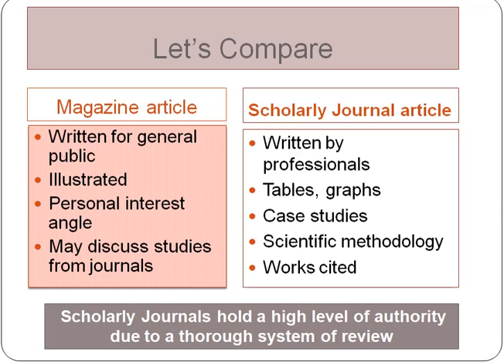Quick Start: Gale Group Literature Resource Center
How to use Gale Group LRC from off-campus